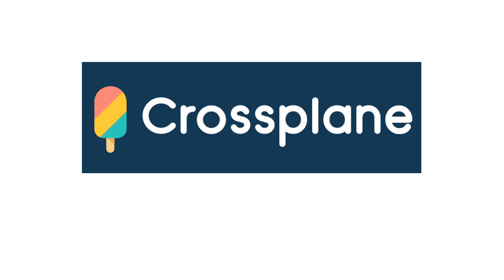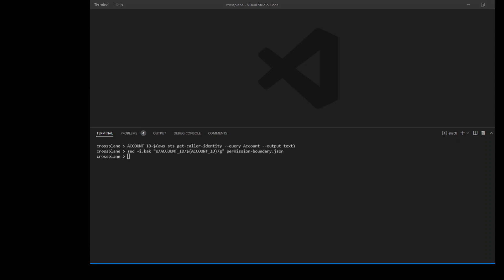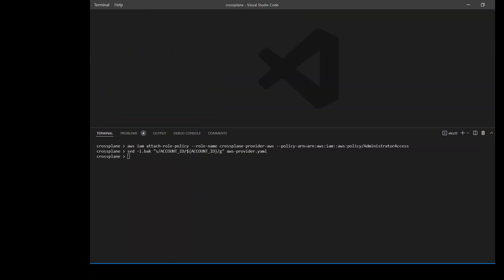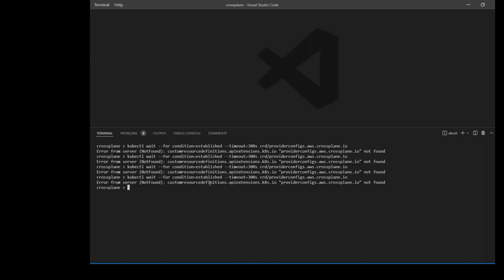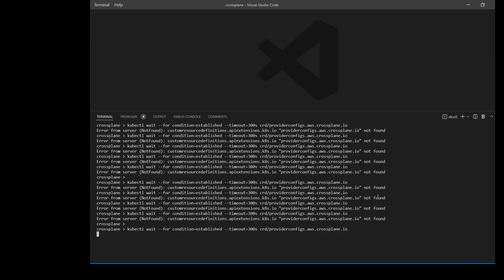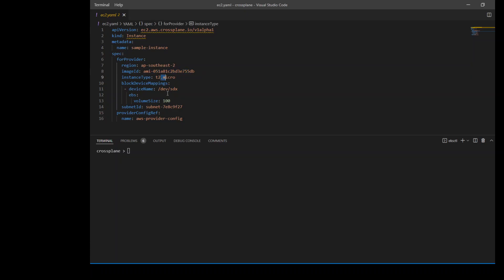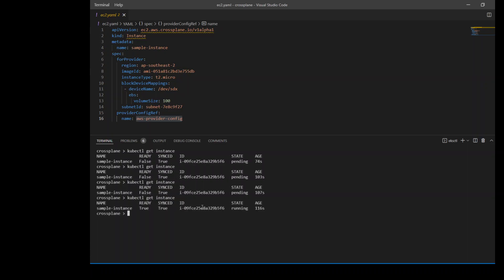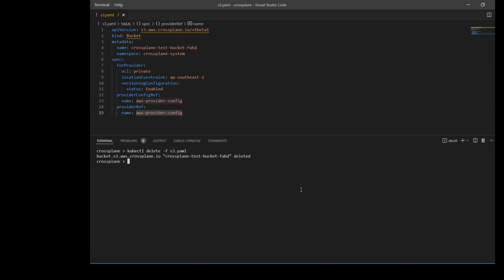Installing CrossPlane on EKS with EC2 S3 Demo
This video is about introduction to crossplane for beginners and also for advanced users who want to provision resources in cloud via crossplane.